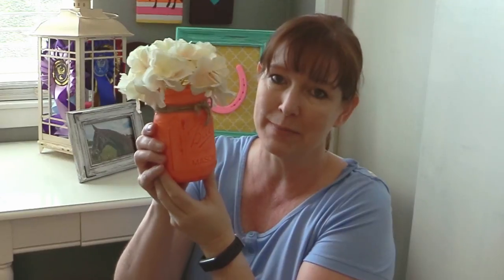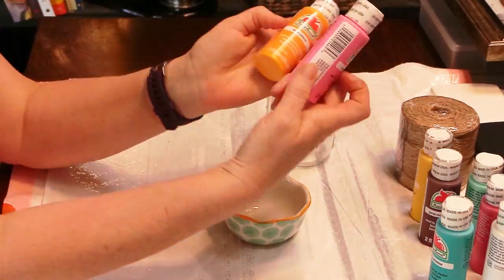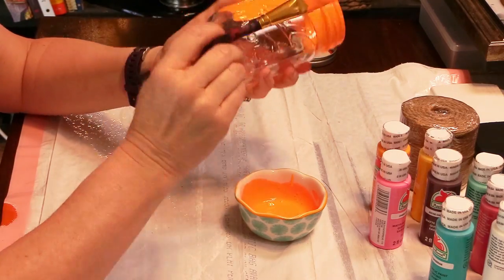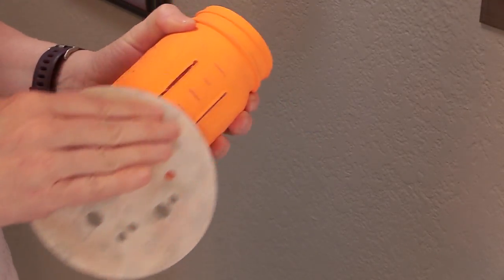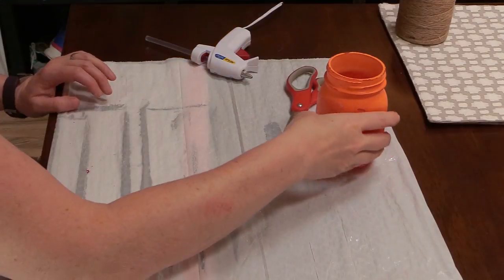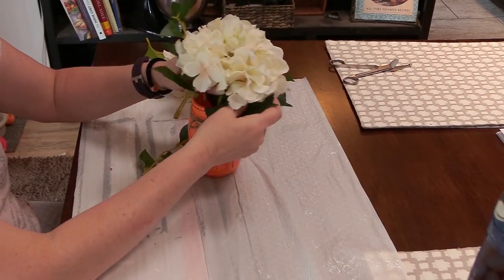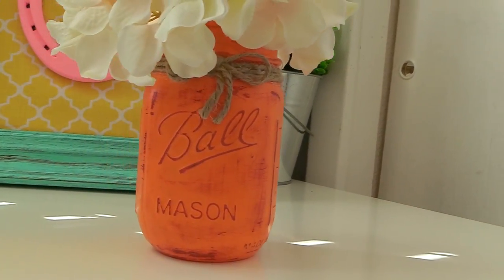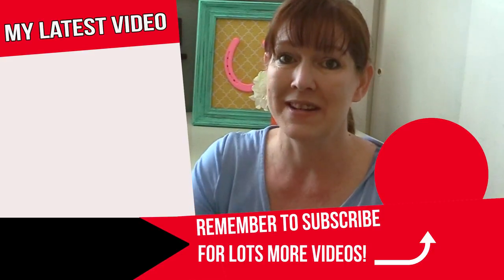DIY How To Distress Paint A Mason Jar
Hello awesome equestrians! Yes! 2 videos today!
And this is one of the easy DIY projects I promised you. Have you seen the cool painted mason jars? They are so pretty, and very farmhouse style. And I wanted to make one to add to my equestrian decor that I did. It was so easy to do! All I did was take some acrylic paint, paint the jar and then use some sandpaper to make it look old and distressed.
I added some jute twine accents, and some flowers, and it was ready to display! The hardest part was waiting 24 hours for the paint to fully dry before I could sand it. But after that hard part was done, I finished the jar in about an hour! I have the full instructions for it on my website if you want to see the start to finish, step-by-step instructions.